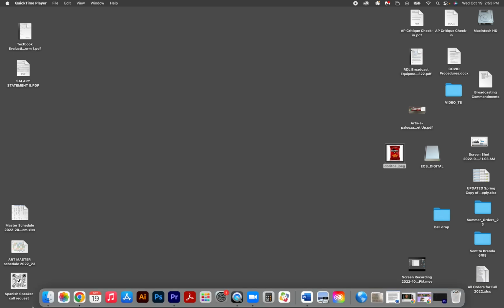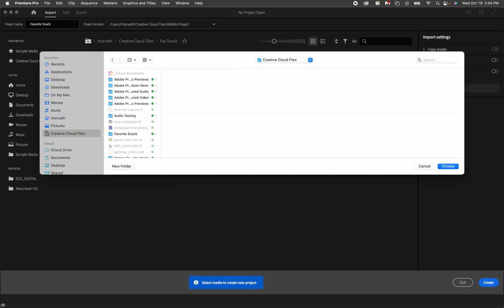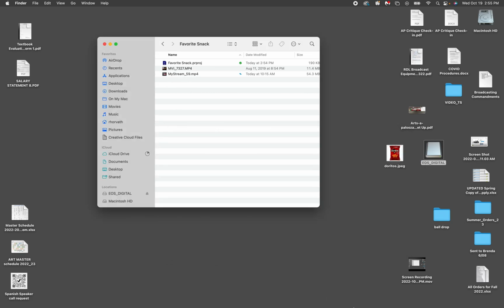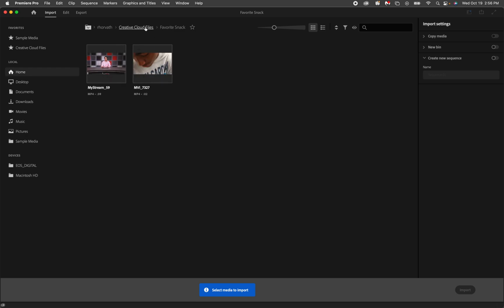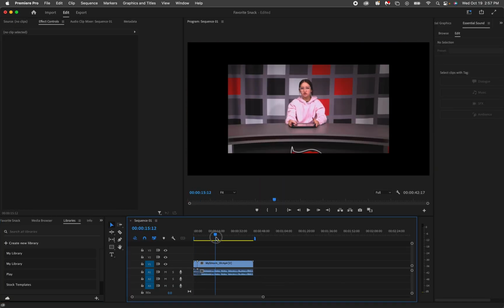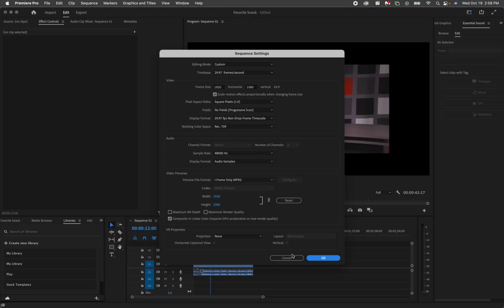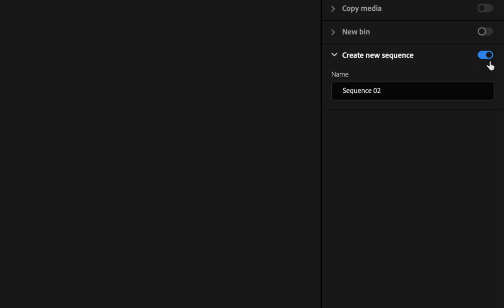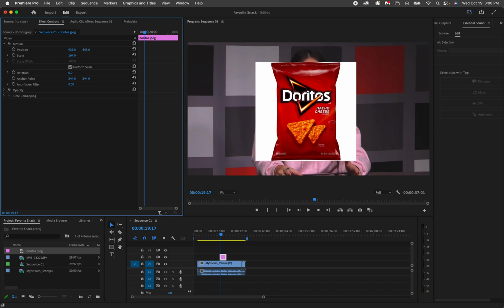Starting a Premiere Pro Project